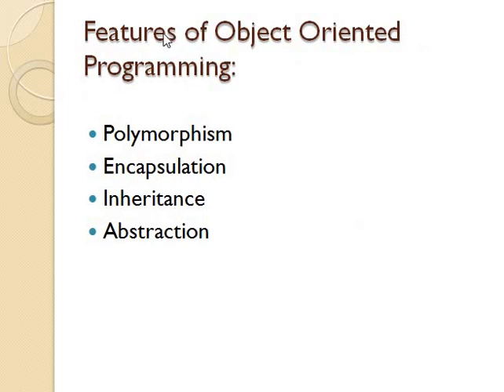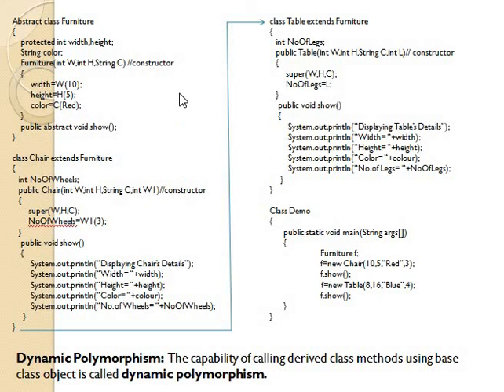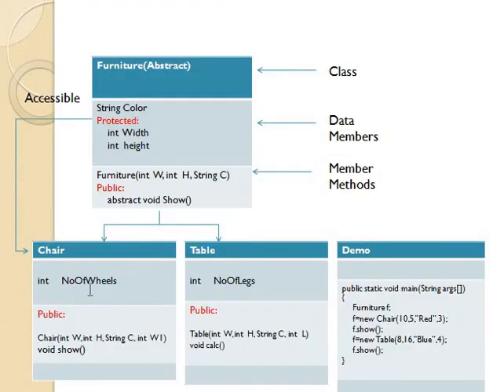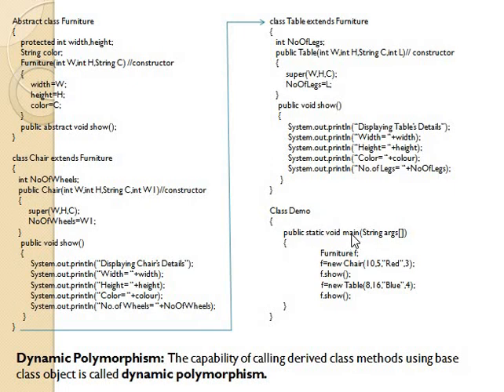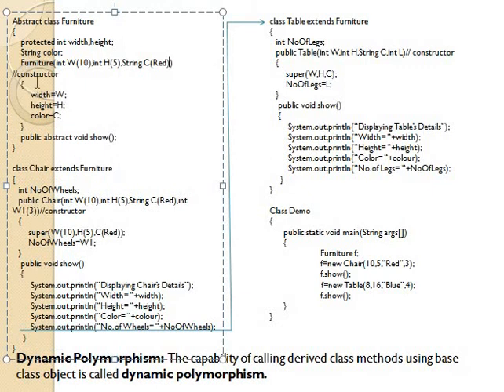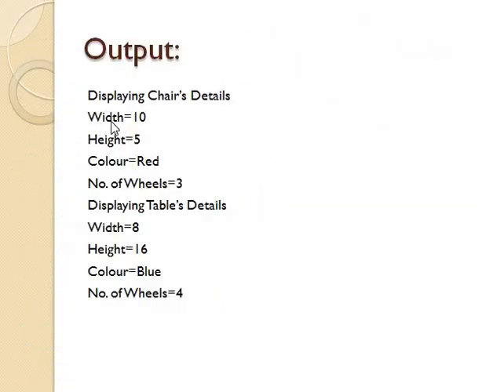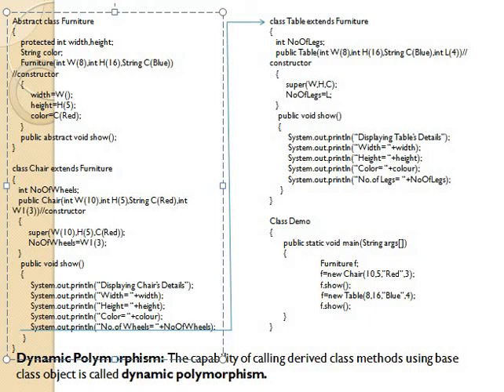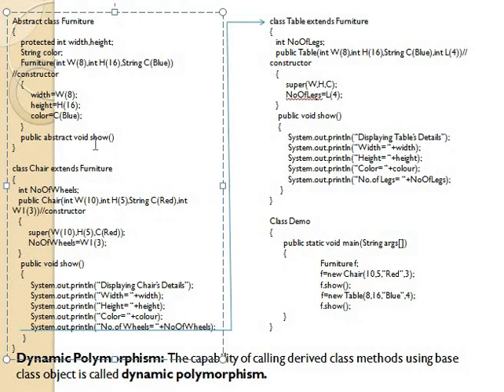Chap4part13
Abstract classes and Methods in Java.